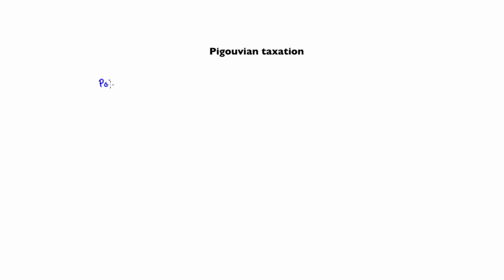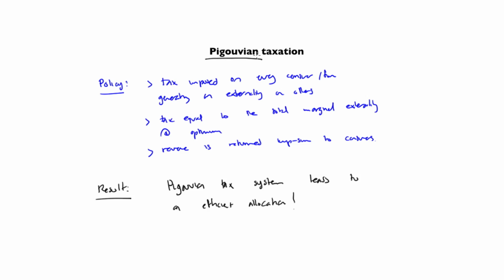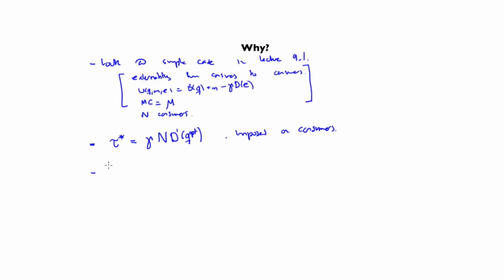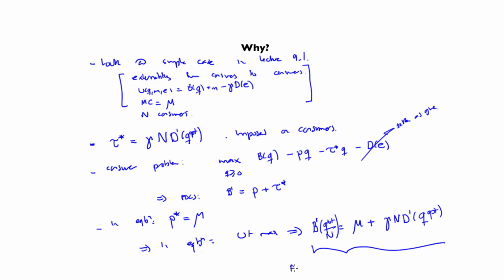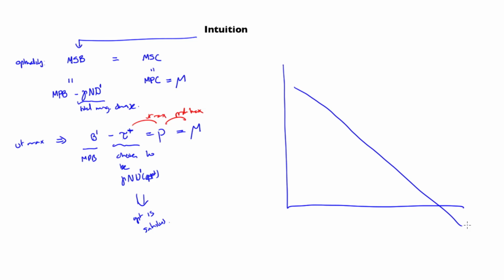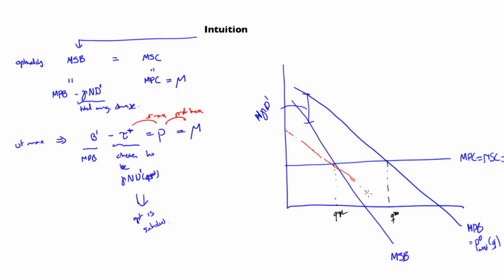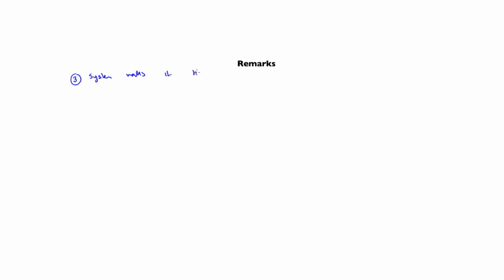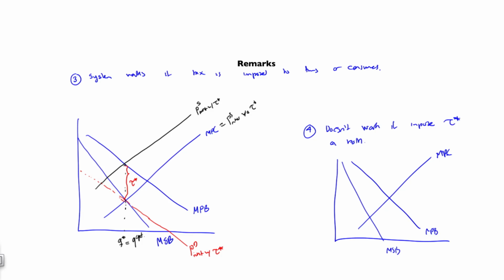Unit 9 - corrective policy part 1